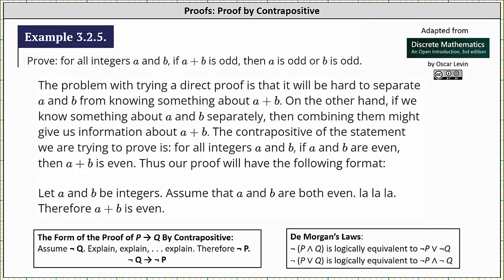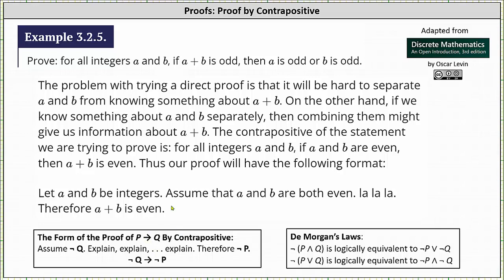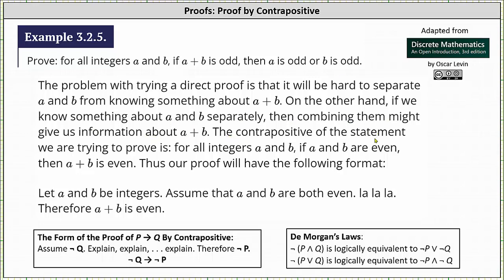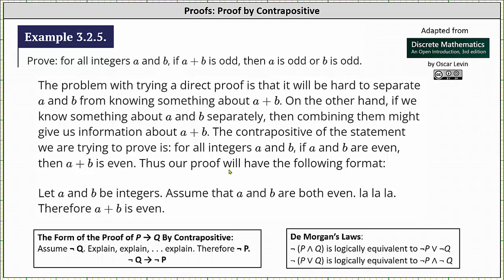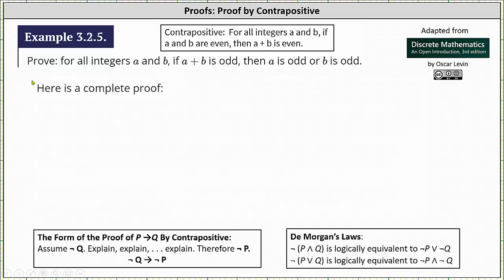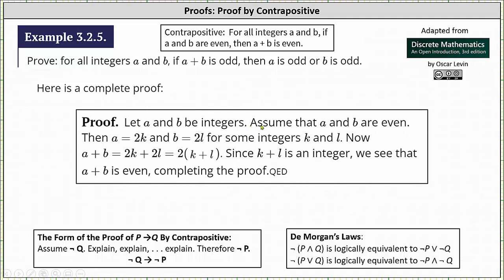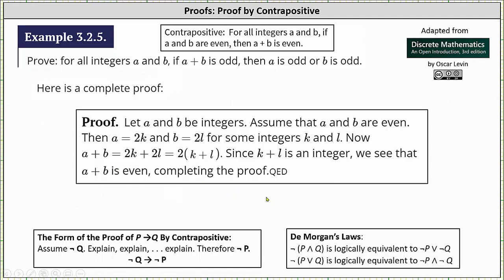Proof by Contrapositive: If a + b is odd, then a is odd or b is odd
This video provides an example of proof by contrapositive.